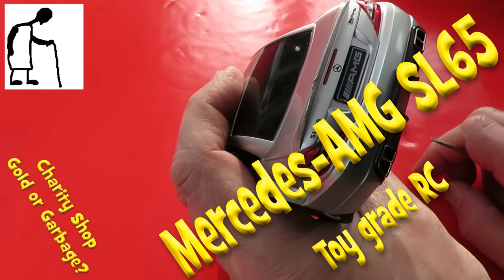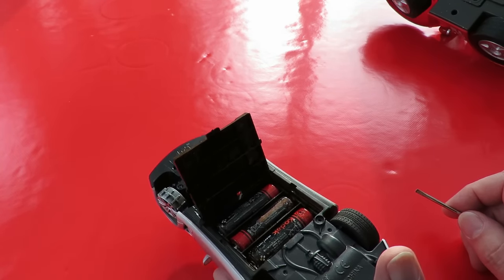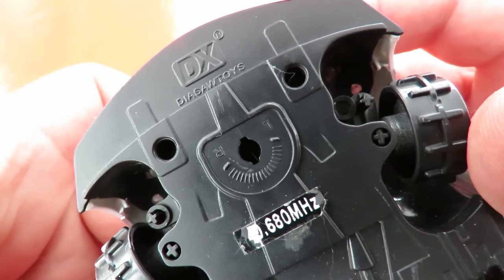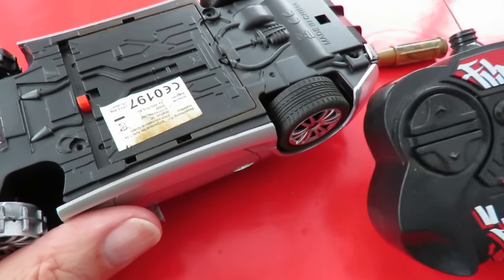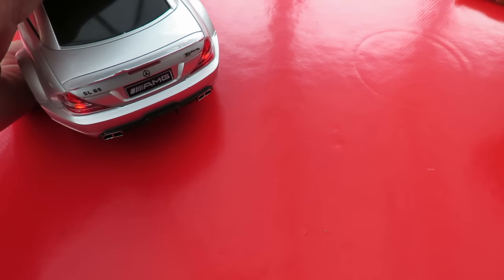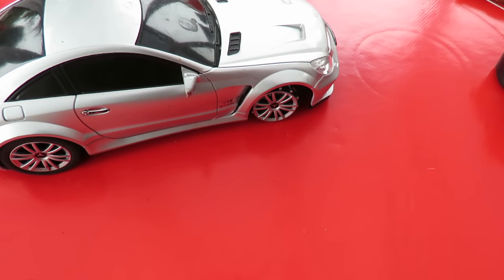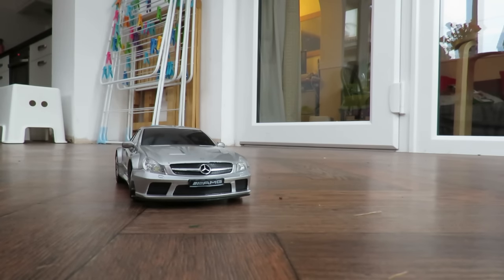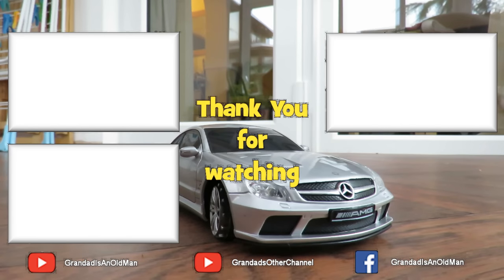Charity Shop Gold or Garbage? Mercedes AMG SL65 Toy Grade RC car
Charity Shop Gold or Garbage? Mercedes AMG SL65 Toy Grade RC car. Weston super mare 170328. We decided to give Weston a try, see what charity shops they had and have a cup of coffee while we were out. I found 10 charity shops but was disappointed to find most of them did not have a children's toy section. The ones that did were very limited but I still managed to find a TOMY infrared controlled car and a Diasaw toys toy grade RC Mercedes-AMG Mercedes Benz AMG SL65. I will do separate videos for each of them.